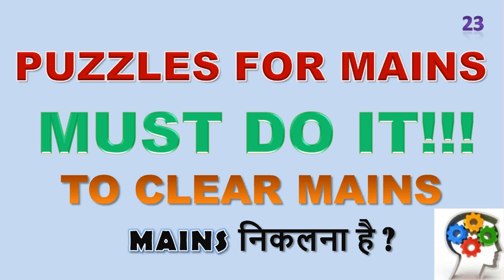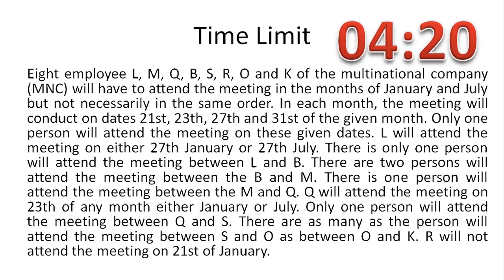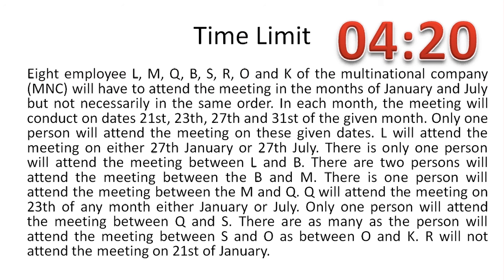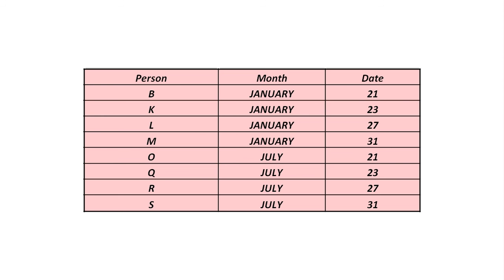Puzzle for Mains (Challenge 23)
PUZZLE FOR IBPS Po MAINS/ CLERK MAINS/ RBI ASSISTANT Mains
A series of high/Moderate level puzzle  till IBPS Clerk MAINS.
you must try to solve the question within time limit because its really matter in exam.
Do this question with the use of the timer.
first solve the question than see the answer of the question.
unless you try you can't judge yourself that what’s your capability.
Accept this challenge and try to do it.